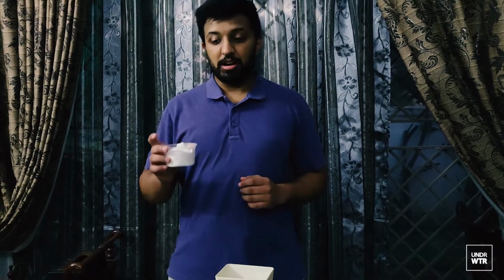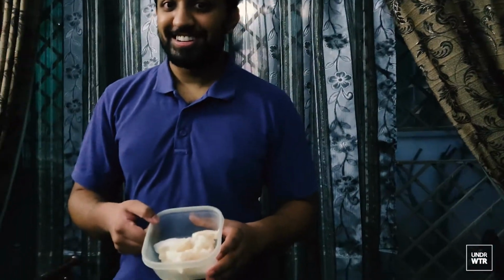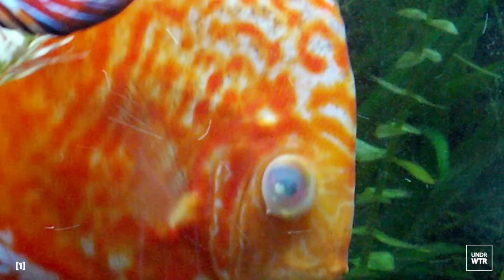Learn to treat common fish diseases | Why you should avoid treating fish with salt!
Is your fish suddenly showing red spots?
Is the tail broken?
Is it covered in white spots?

Most probably, your fish is suffering from ONE of the THREE most common illnesses found in the hobby:

⏰ Timestamps
1:24 What is Ammonia burn and how to treat it?
7:01 What is Fin rot and how to treat it?
13:20 What is Ich and how to treat it?

Watch the video to learn:
✔️ What the disease is
✔️ How you can save your fish
✔️ Prevention methods for the future

Maybe, after you watch the video, you will understand why I recommend NOT using salt in your tanks to treat the fish diseases mentioned above.